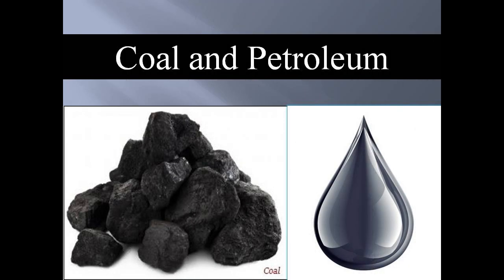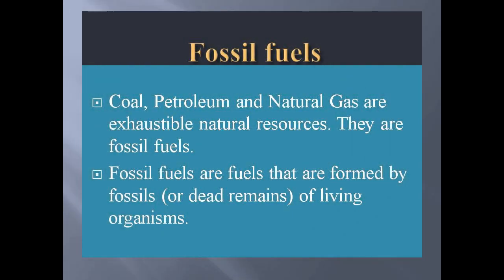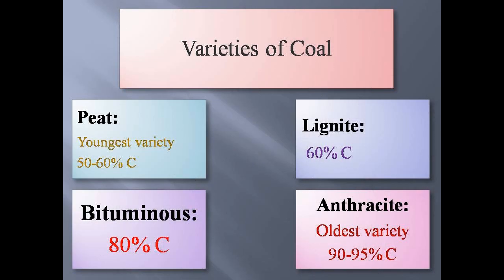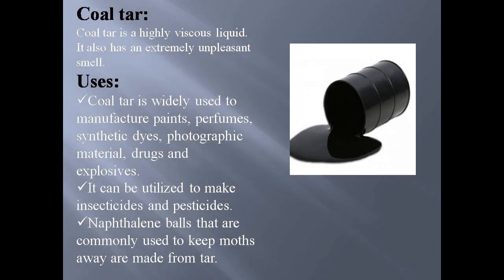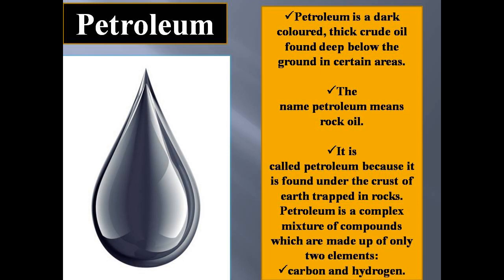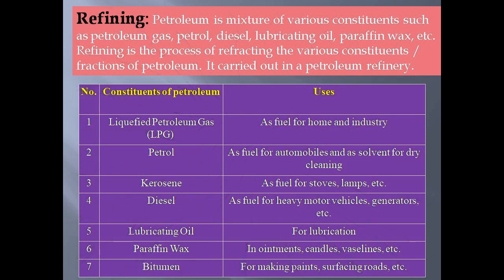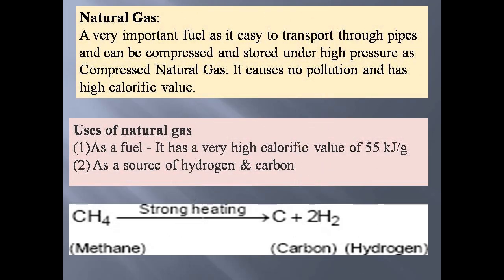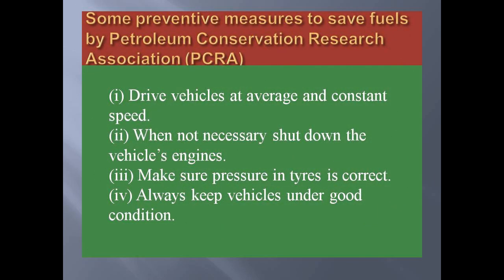Coal and Petroleum (Class 8)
Formation of coal and petroleum, uses of products obtained by coal and petroleum, destructive distillation and fractional distillation, conservation of fossil fuels, PCRA.